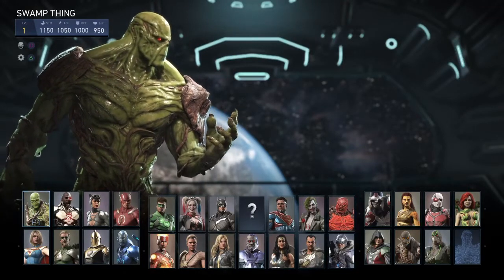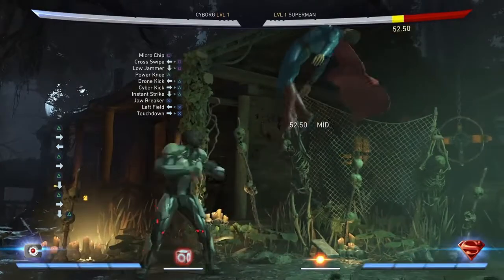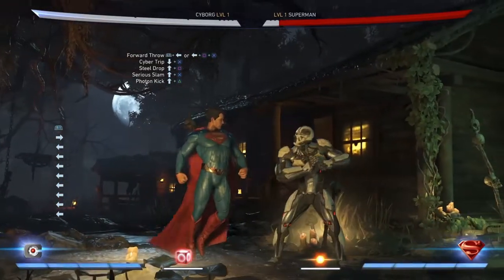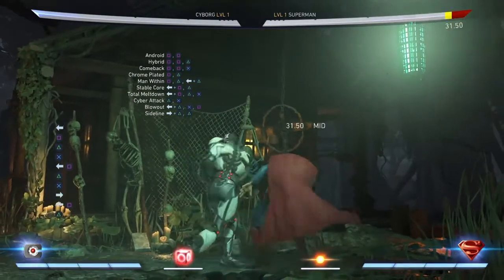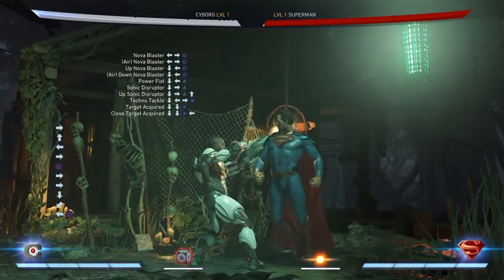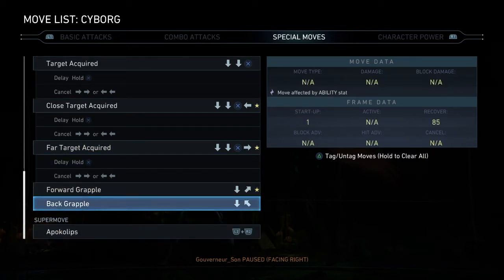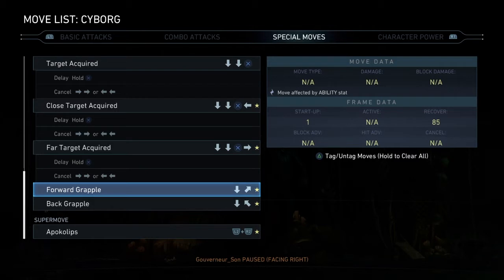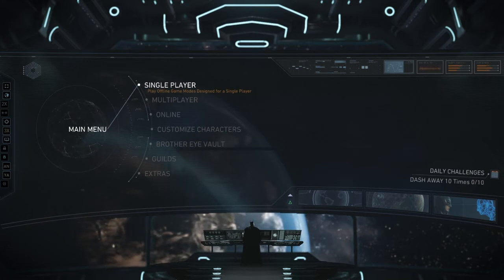Injustice 2 | Cyborg | All Attacks, Combos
Injustice 2, Cyborg Crashes The Network